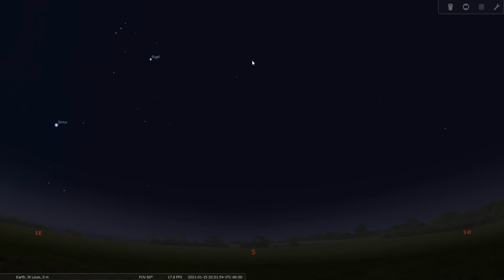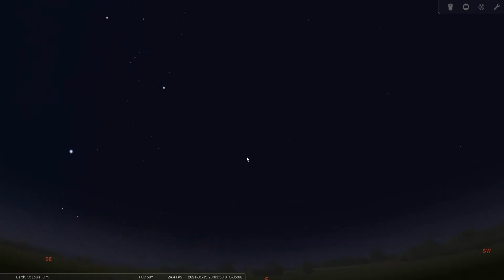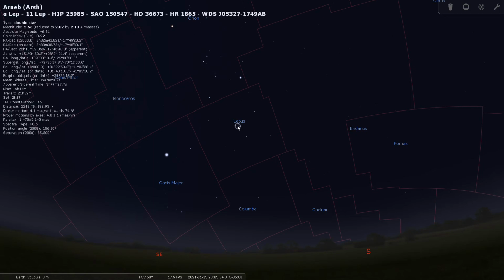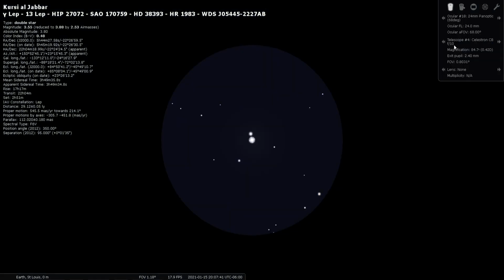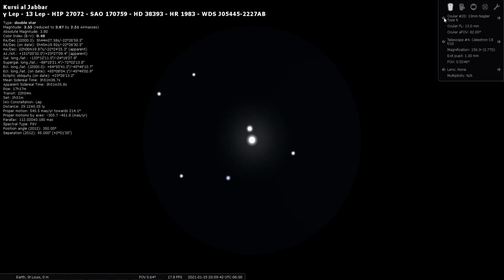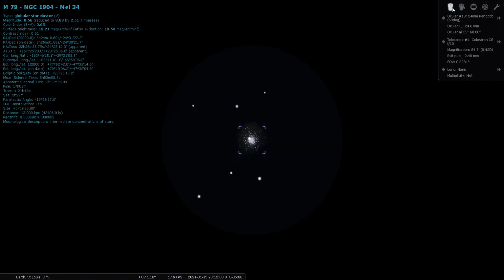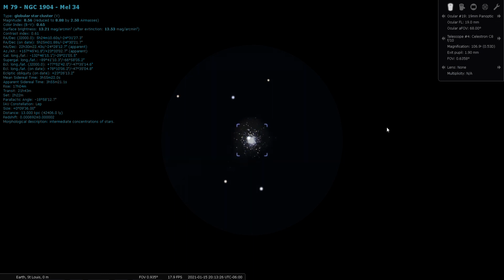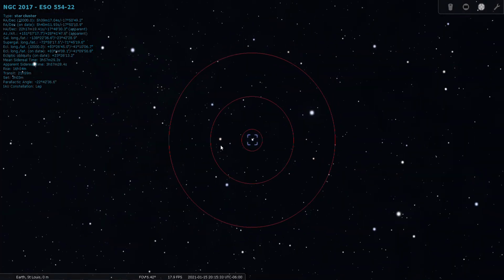Constellation Tour 45 - Lepus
Take a tour with me through the constellation of Lepus, the Hare. This tour will be conducted using Stellarium and released on YouTube. This is part of a series of 88 virtual sky tours that will take you around the entire sky, one constellation at a time. Join me as we go through the constellation's location in the sky, it's brighter stars, double stars, and a few deep-sky objects.